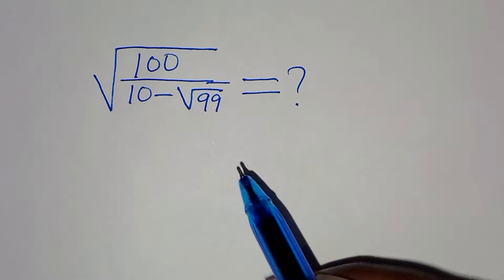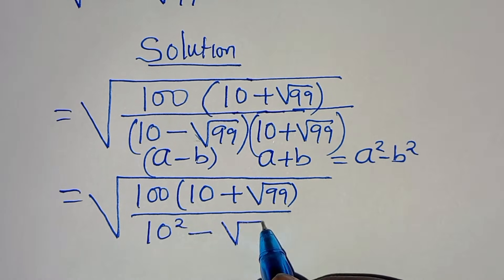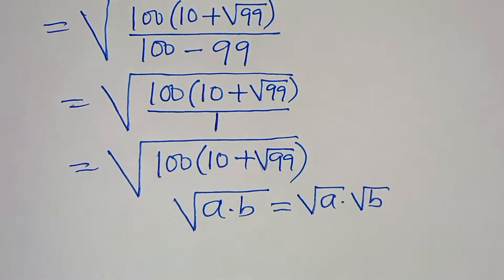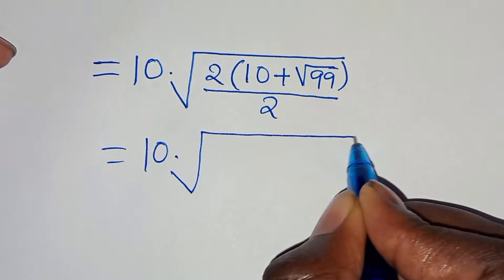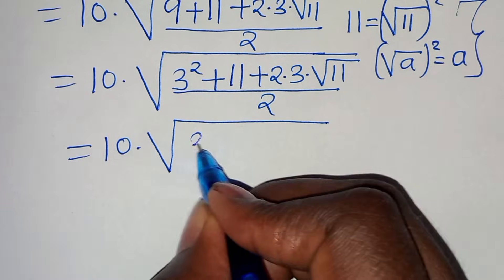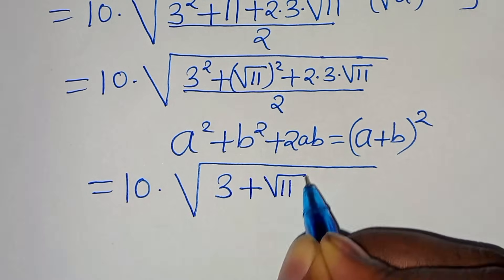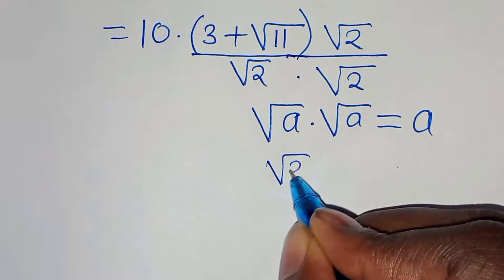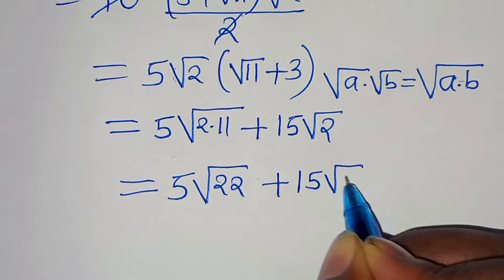Germany | Can you solve this? | Math Olympiad